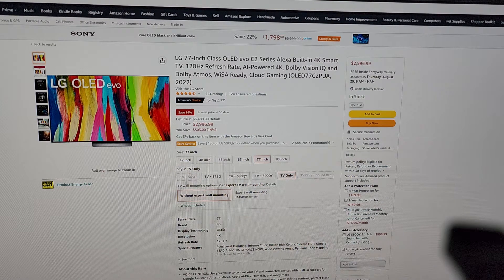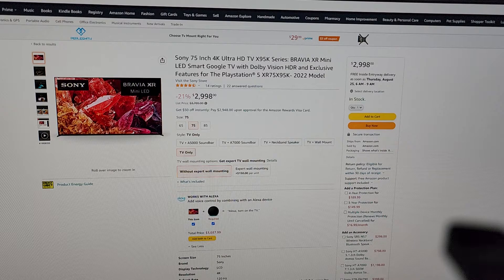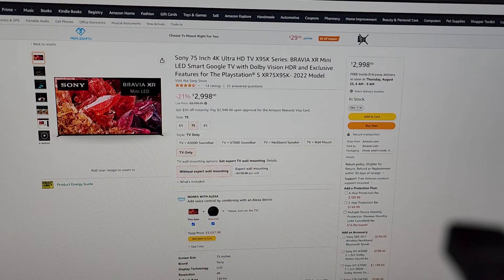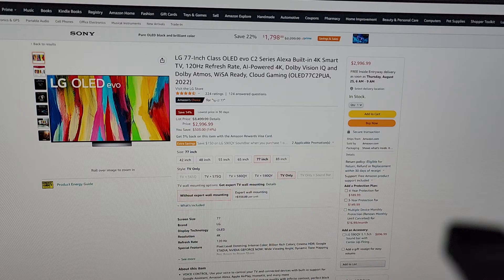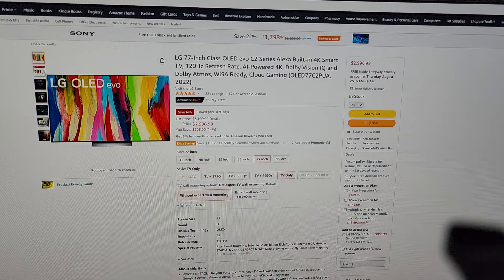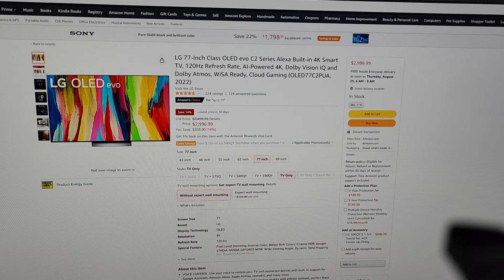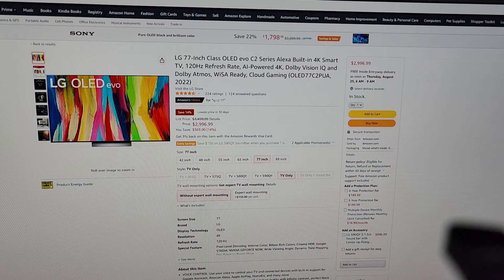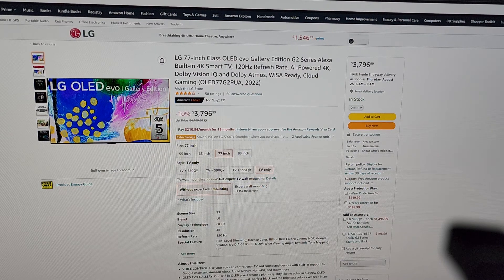New gaming TV. What's the best option in 75-77 inches?